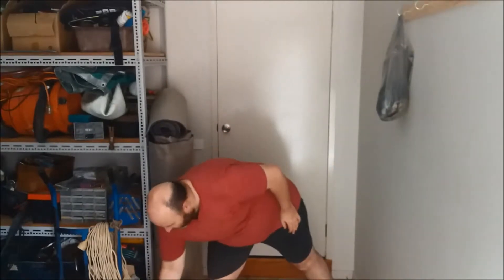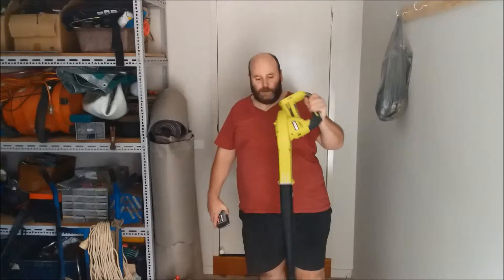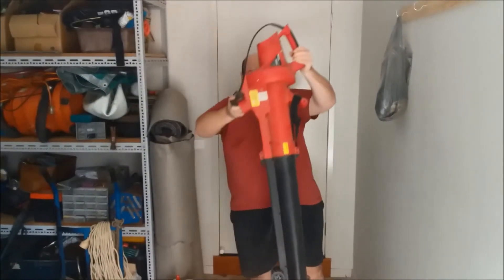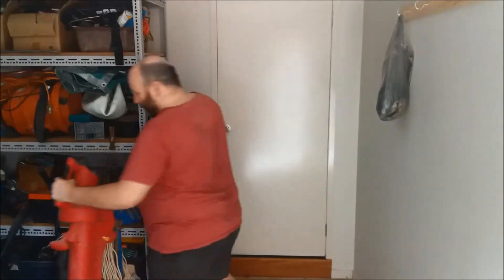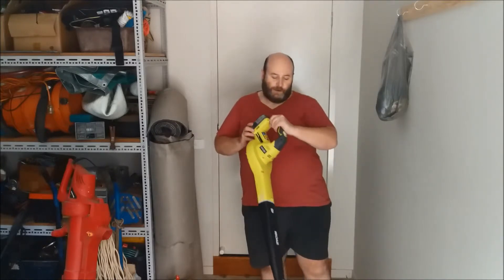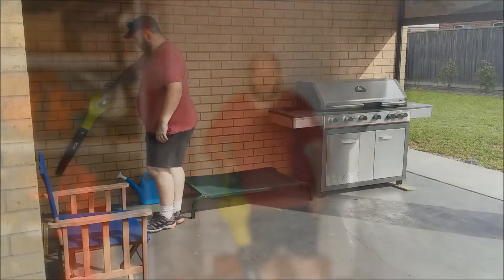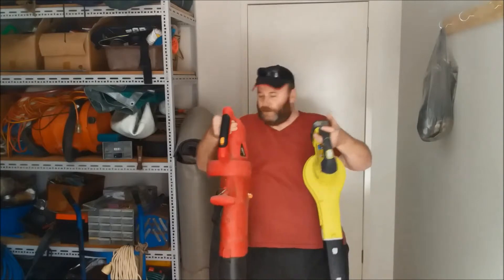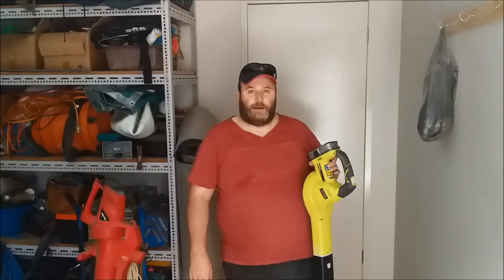Ryobi Cordless Blower Review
Welcome to my new studio... Corner of the garage... LOL Still pretty average at doing this but i hope someone will find it useful when looking for a blower.